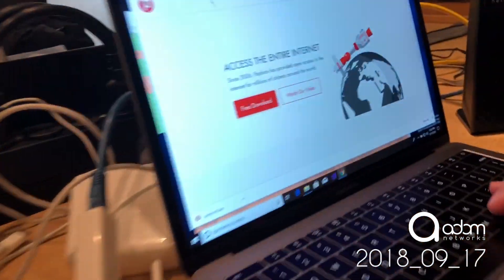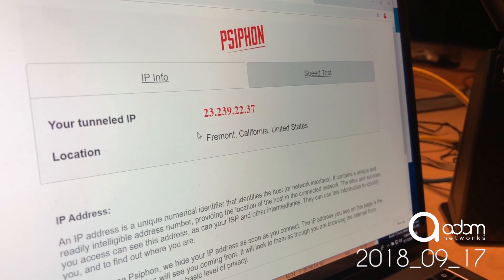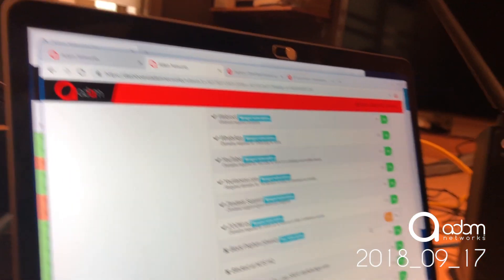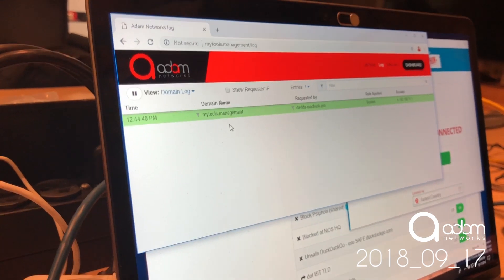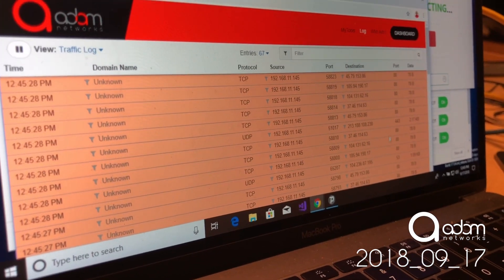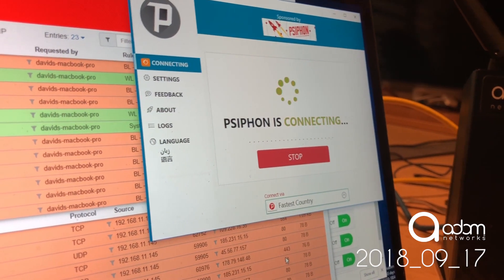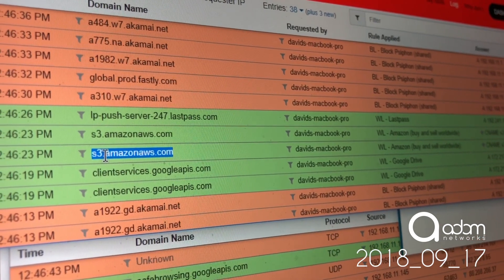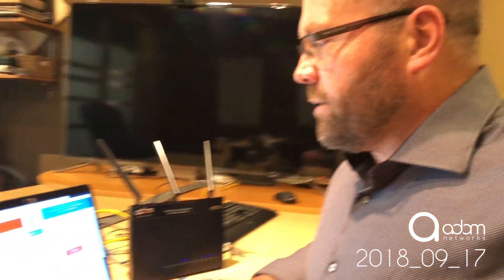How to Block Psiphon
How to block Psiphon. One by one, they admit that it can't be done. But we're doing it...

Psiphon is the mother of all VPNs. A powerful circumvention tool that runs circles around the world's top firewalls.  Although there are good use-cases for it for freedom of information, this also poses a problem for any network administrator that wants to protect children from harmful content. Also, Psiphon could easily be abused by bad-guys as part of exfiltration during an attack.

The Don't Talk to Strangers (DTTS) module on adam:ONE shuts it down. And keeps it down no matter what new sponsors it tries to grab.

Welcome to the bright web!